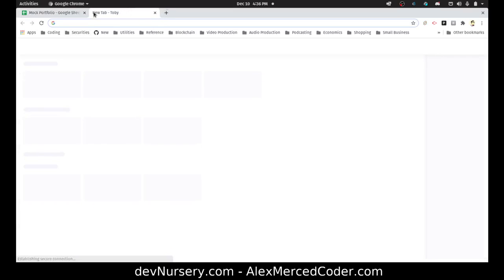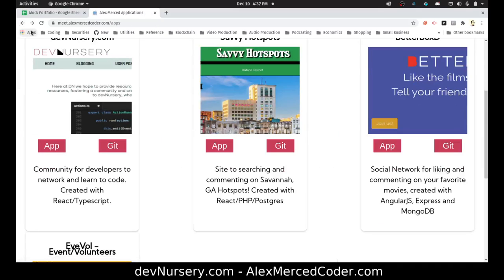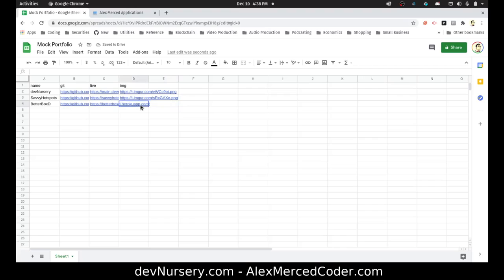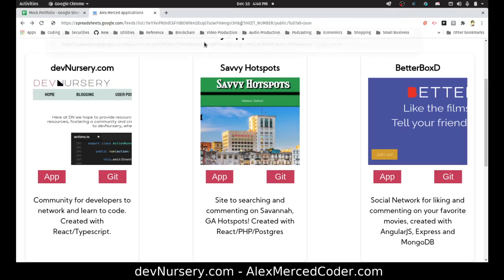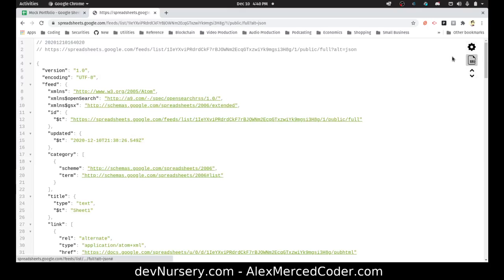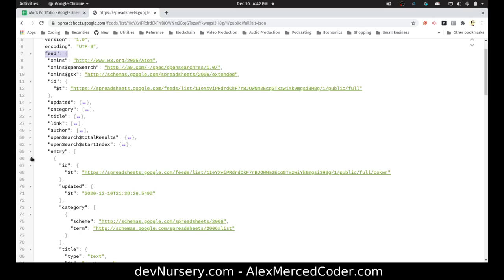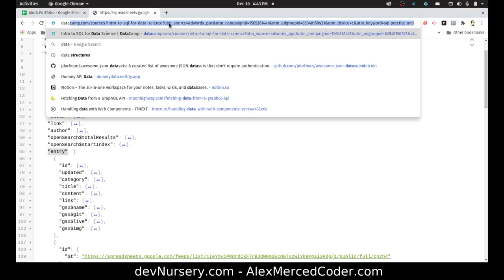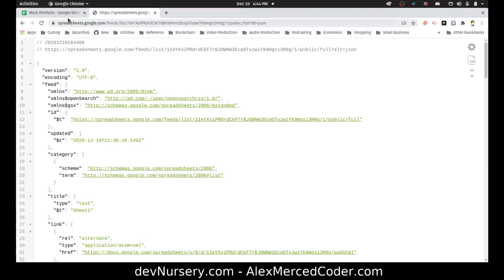AM Coder - Portfolio Build with Sheets, jQuery, ShoeLace and Web Components #1 - The Google Sheet